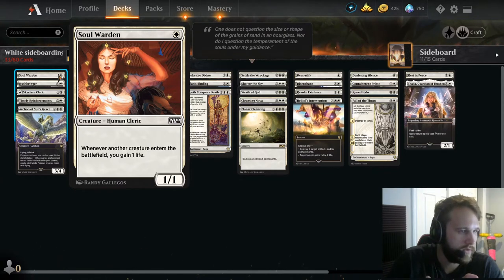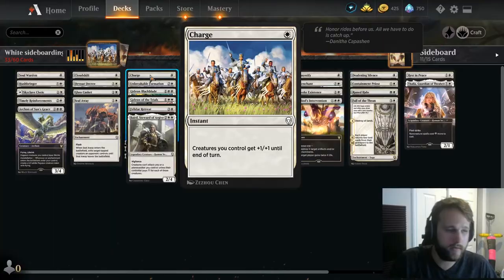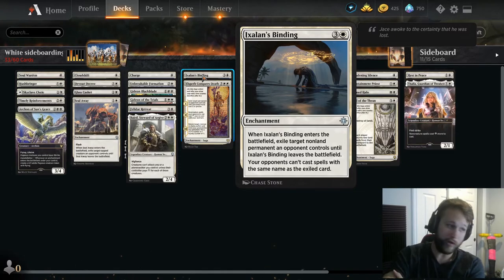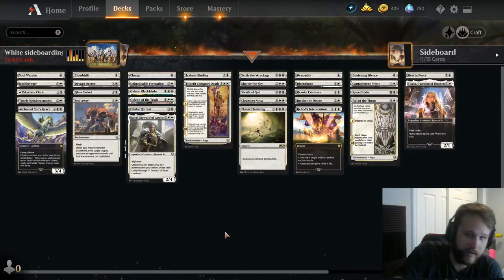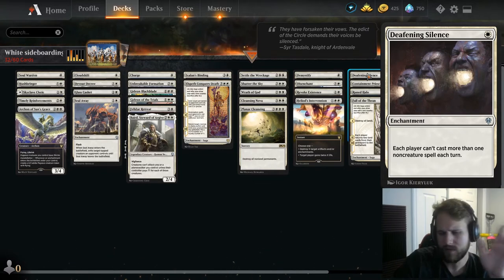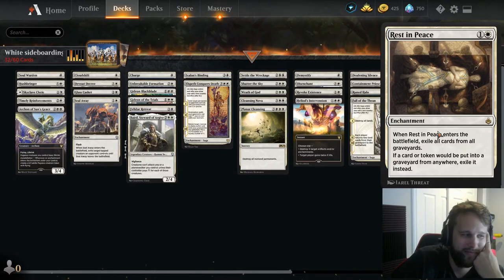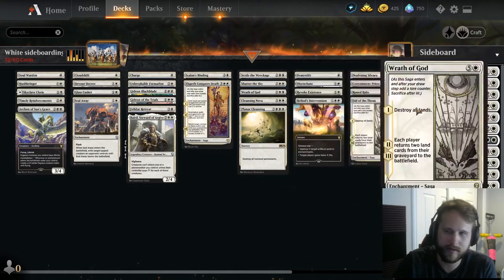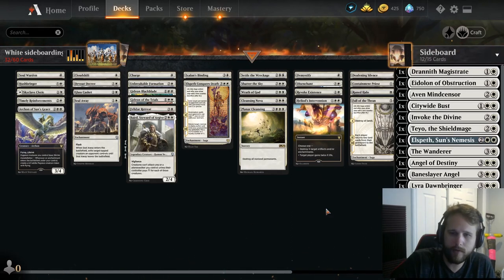Side boarding is easy in Historic and here is a mathematical and metaphysical reason as to why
General guidelines to go by when side boarding with white mana symbols in your deck.